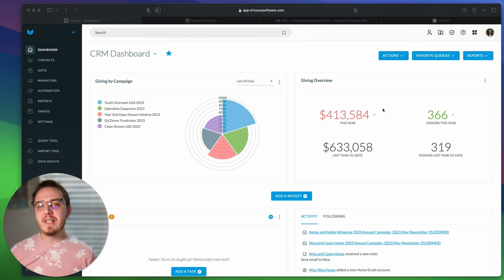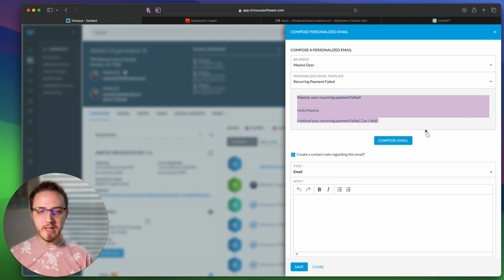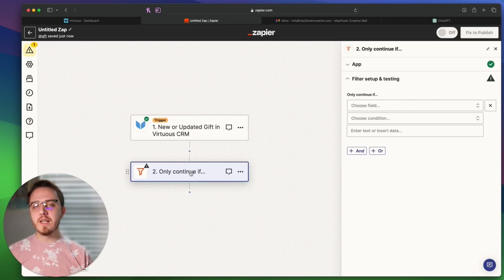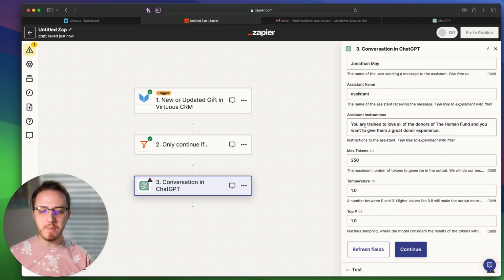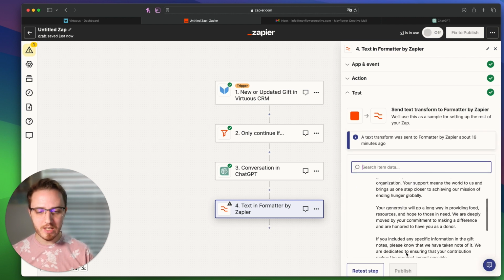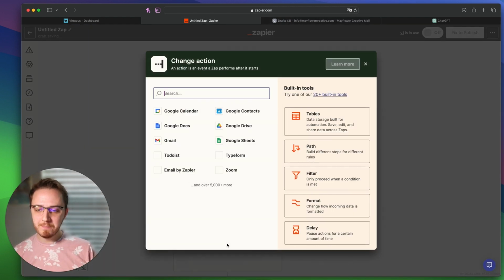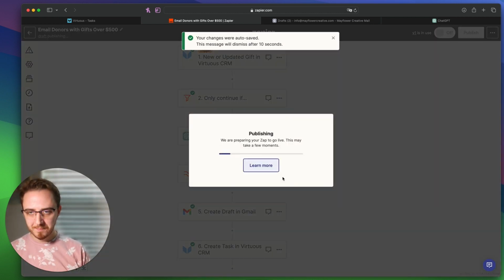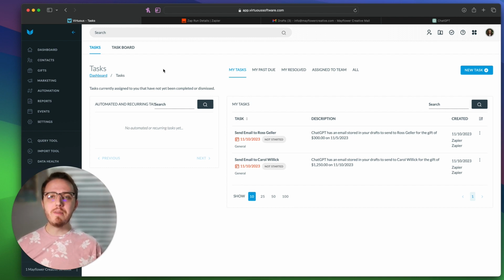Using ChatGPT with Virtuous CRM & Zapier to create highly personalized donor emails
🚀 Unlock the Power of Automation for Nonprofits with AI! 🌟

Welcome to another episode of The Virtuous Jedi, where today, we're diving deep into the heart of AI and automation for nonprofits. Discover how to seamlessly integrate AI into your organization, boosting efficiency without compromising your brand's unique voice.

In this episode, we explore:

🔍 A detailed walkthrough on leveraging powerful tools like Virtuous, Zapier, and chat-based AI to create robust automations.
✉️ How to automate personalized donor engagement emails with ease, ensuring every communication is tailored and thoughtful.
🎯 Strategies for using AI to automate admin tasks and enhance supporter experiences, without the extra hassle.

👉 Have Questions or Ideas? We love hearing from you and are here to explore more topics that interest you.

Until next time, may the fundraising force be with you! 🌌